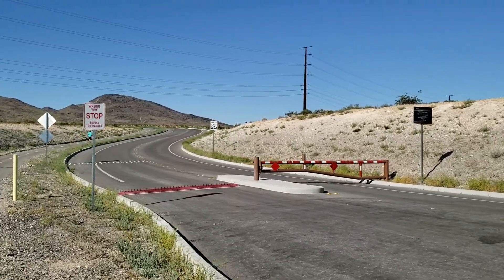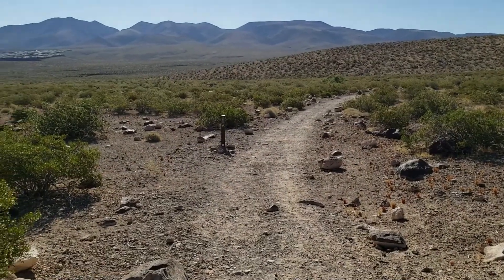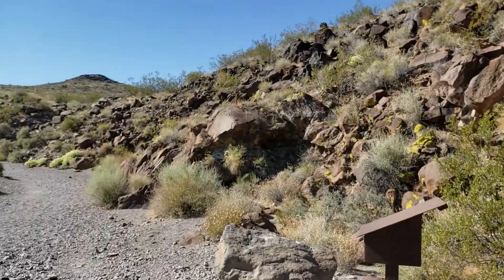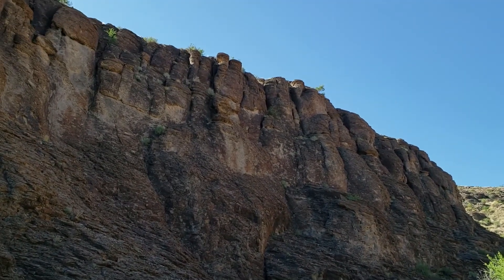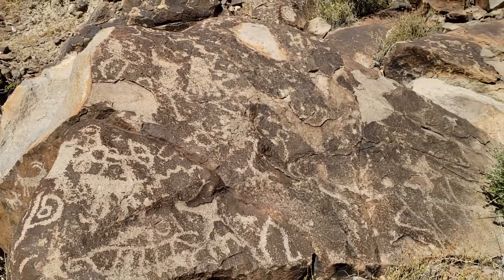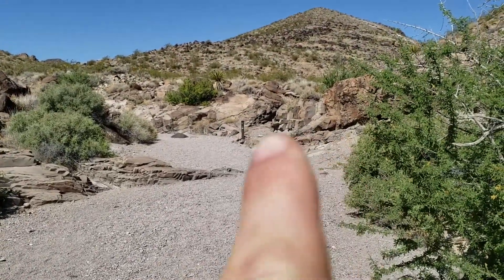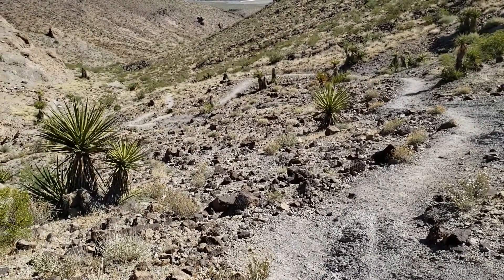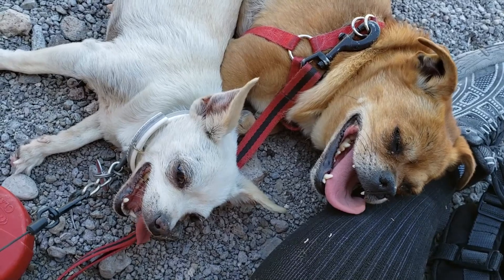Petroglyph Canyon Trail Hike - Sloan Canyon - Las Vegas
Make sure to allow for extra walking if not visiting on the weekend! The summer is probably way too hot for this trail! Make sure it's Spring, Autumn or Winter because there is no shade at all!

Petroglyph Canyon Trail is a 4.4 mile lightly trafficked loop trail located near Sloan, Nevada that features beautiful wild flowers and is rated as moderate. The trail is primarily used for hiking, nature trips, and bird watching and is best used from March until October.

Distance: 4.4 miles
Elevation Gain: 564 feet
Route Type: Loop

Petroglyphs can be found along the 100 trail. It is very rocky and you have to do a lot of scrambling. If you don’t like rock climbing, then take the 200 trail to get to the pictographs.

Video Title: Petroglyph Canyon Trail Hike - Sloan Canyon - Las Vegas

Video File Created Date: Thursday, February 6, 2020 (Video may or may not have been captured on this date, it shows the date the video was last converted.)

-- GinkoSolutions.com